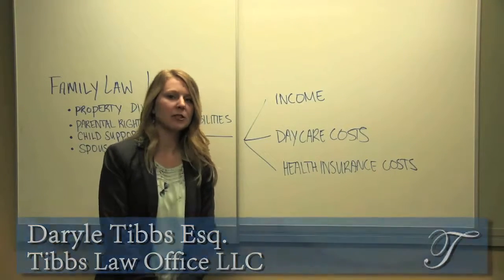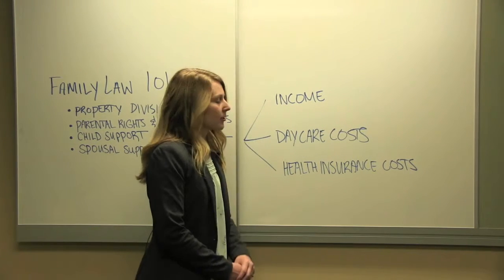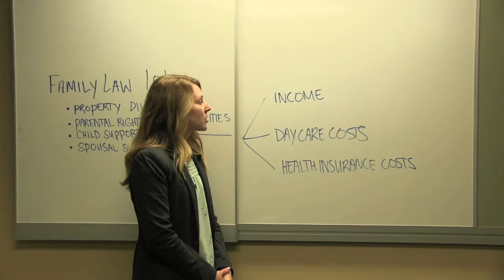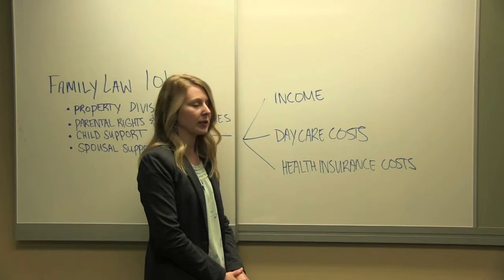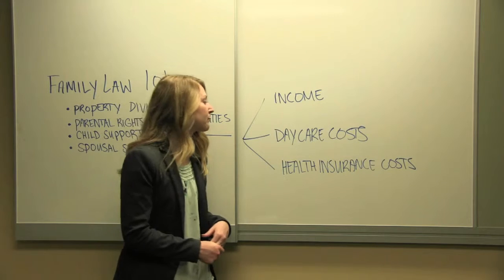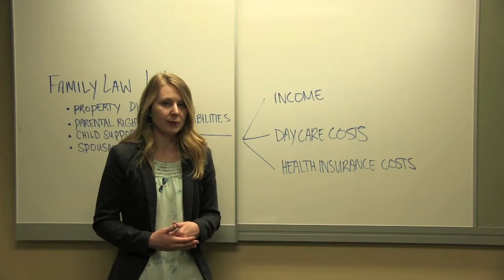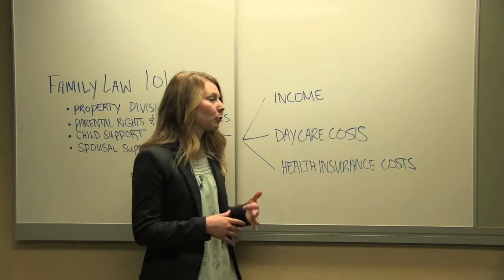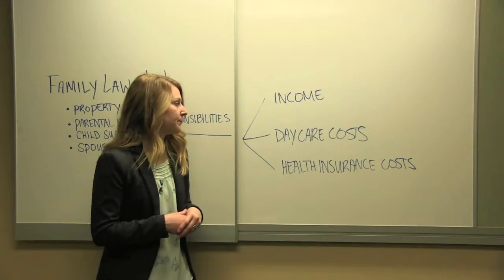Tibbs Law Office Family Law Basics, Child Support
Tibbs Law Office Family Law 101, Child Support

Daryle C. Tibbs, owner of Tibbs Law Office, explains the basics of Family Law, continuing with Child Support.

For more online sources on this and similar topics, please visit our firm youtube channel
Tibbs Law Office, LLC
8845 Governors Hill Dr., Ste 450
Cincinnati, OH 45249